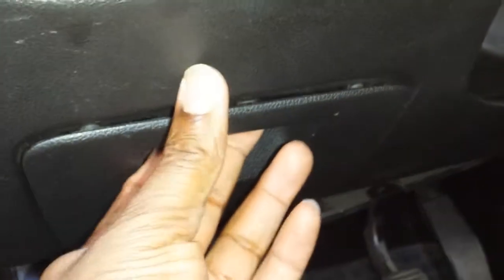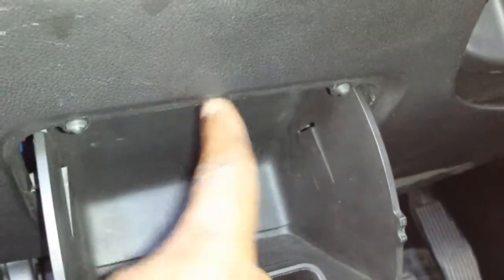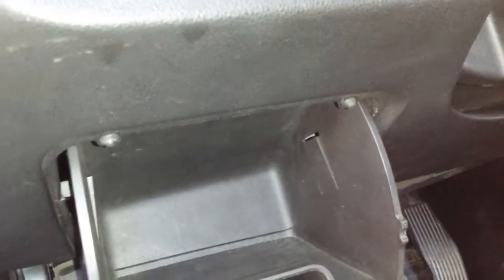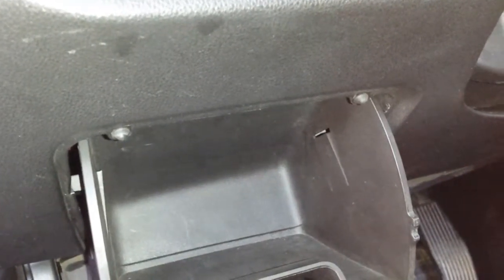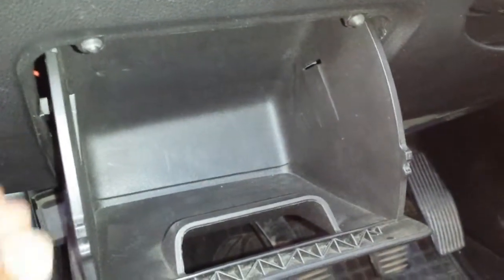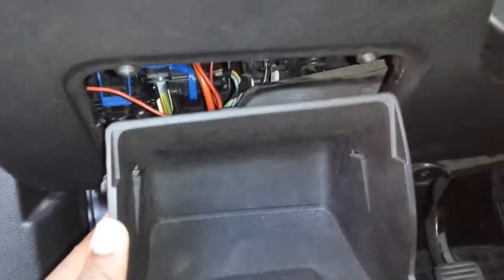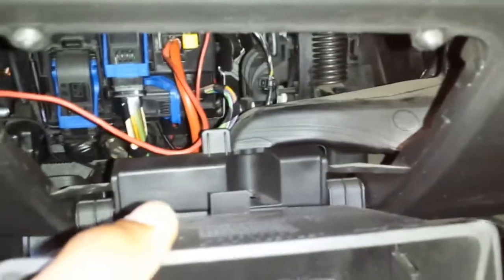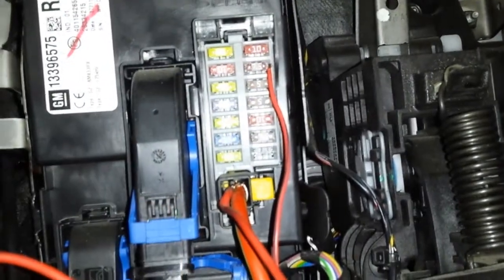How To Access Fuse Box In Cabin Of Opel Vauxhall Meriva B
How to opel compartment to access fusebox in a left hand drive opel vauxhall meriva b.